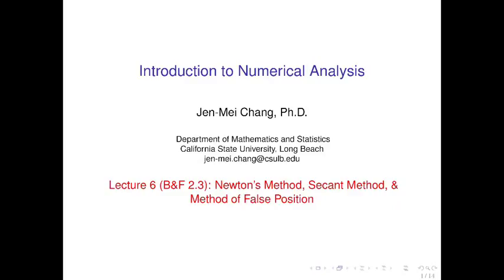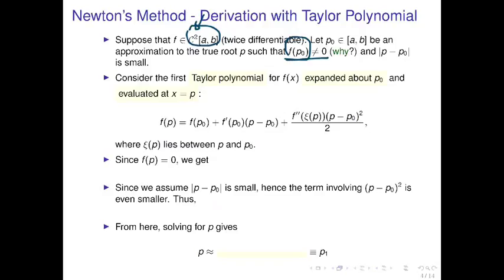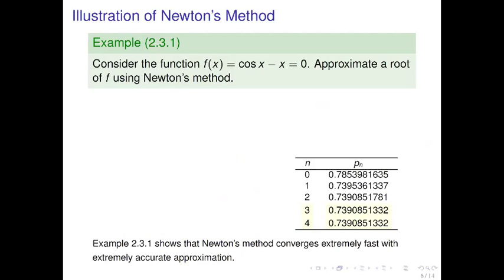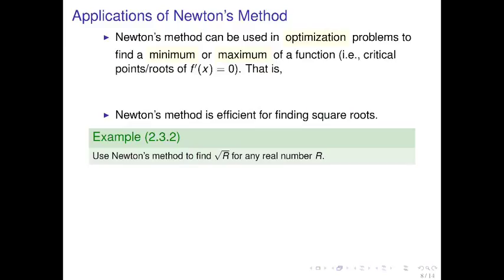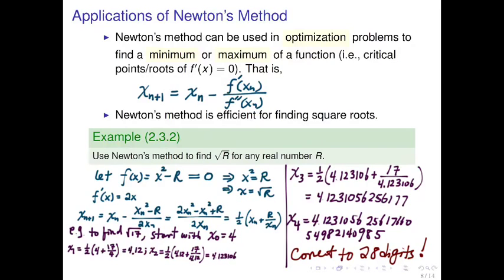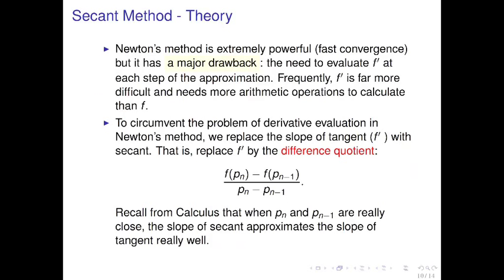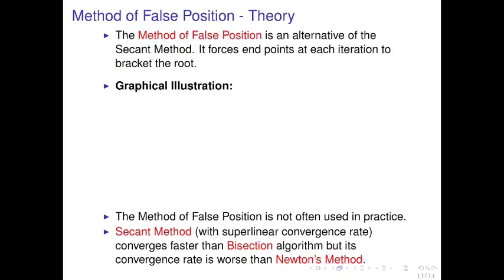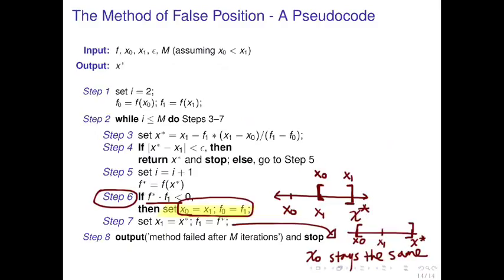Newton's Method, Secant Method, Method of False Position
This video discusses three root-finding algorithms found in Section 2.3 of Burden and Faires' Numerical Analysis, 9th edition.